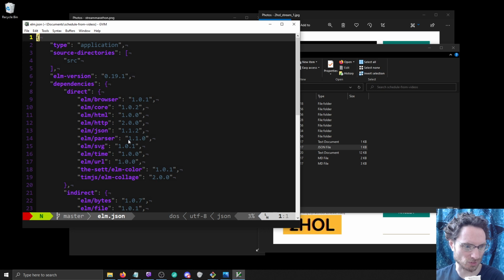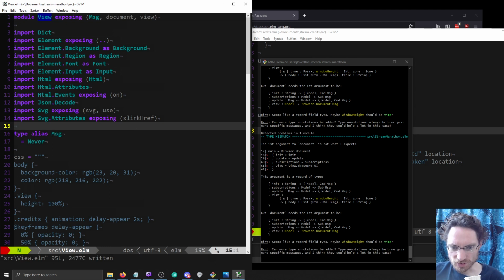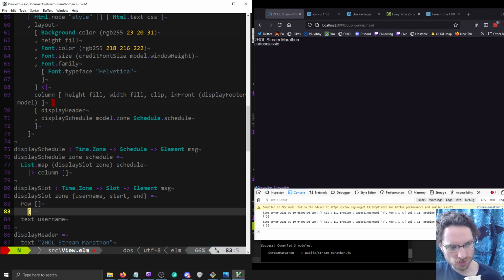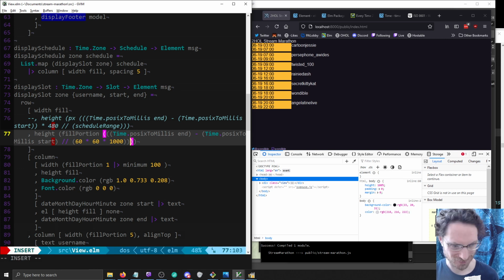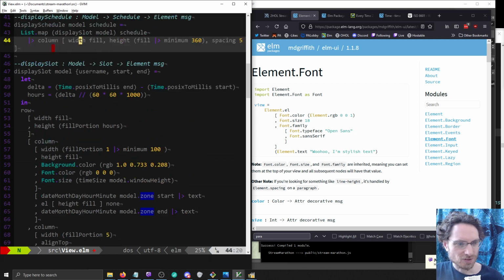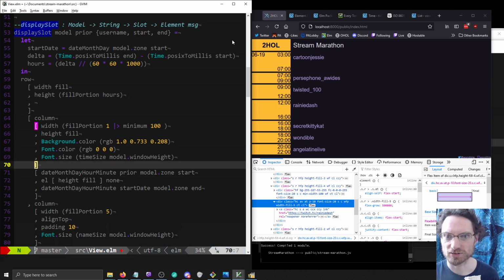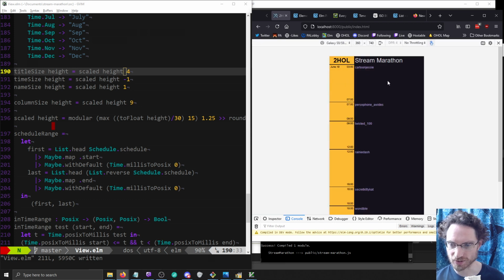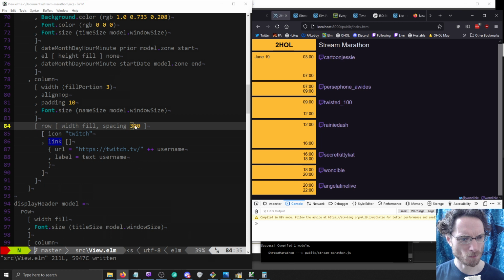Elm: Stream marathon schedule